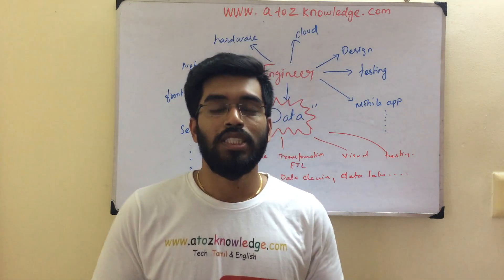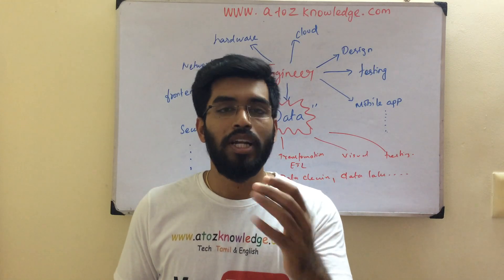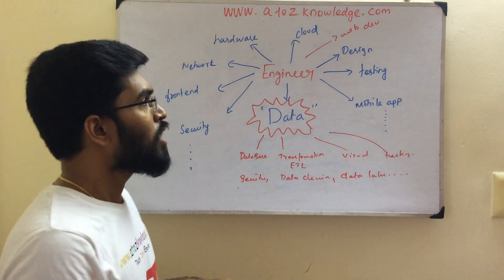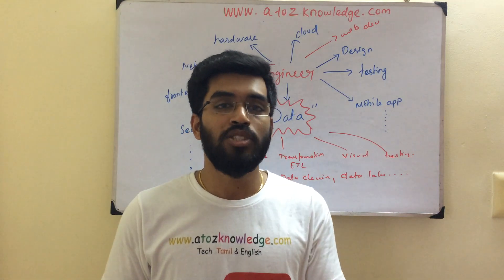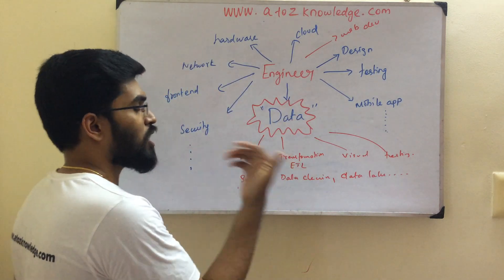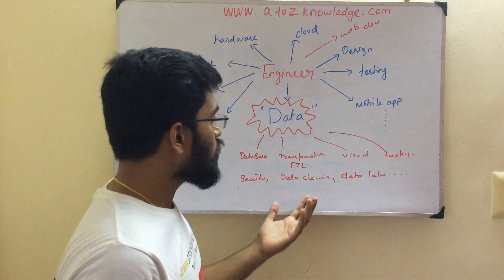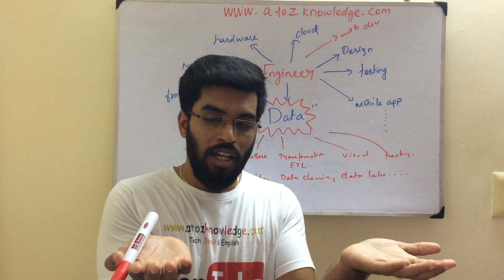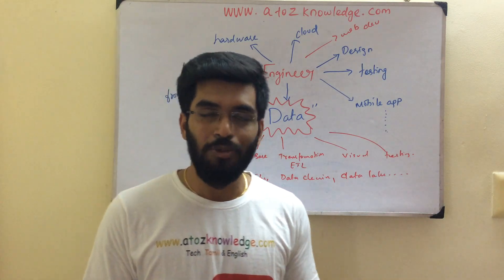Who is Data Engineer {in தமிழ்} ?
Who Is Data Engineer?

Data Engineers are the data professionals who prepare the “big data”  and "non big data" infrastructure to be analyzed by Data Scientists.